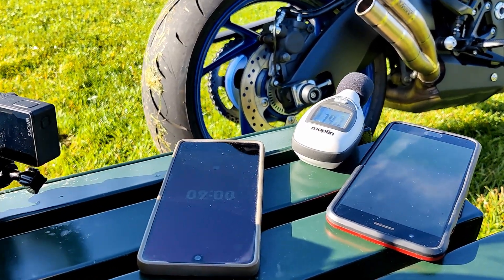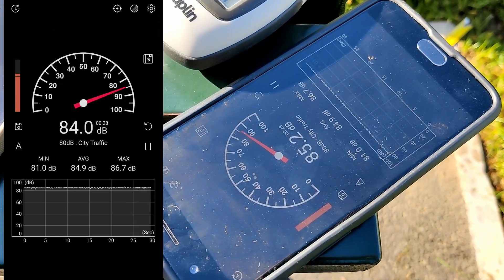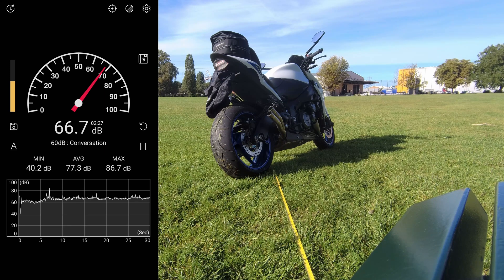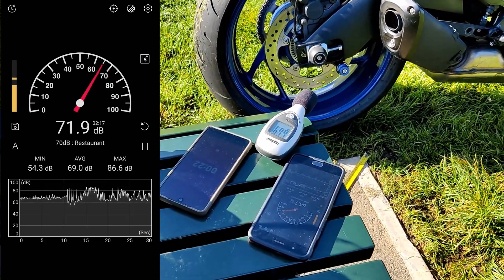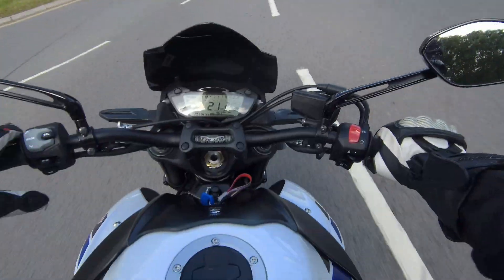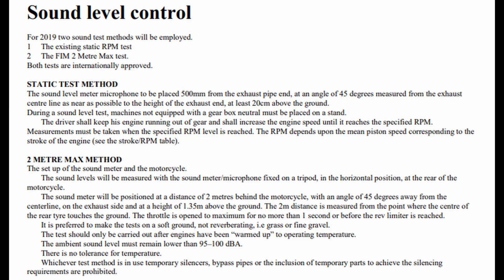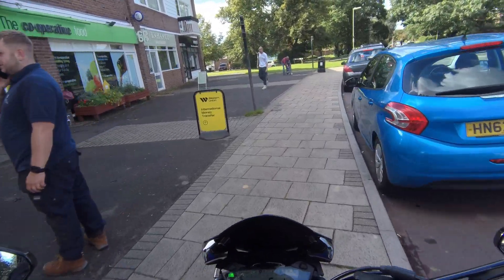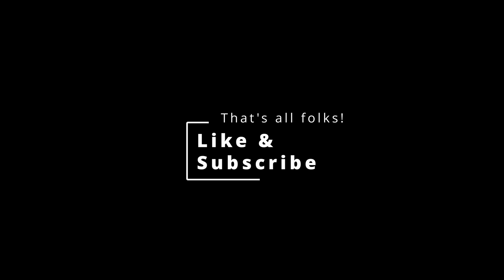Measuring Stock Exhaust db vs Slip-on - Objective decibel Test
I've heard so many times that the only way to improve the sound of a modern motorcycle is to remove the catalytic convertor and resonator box with a cat delete pipe or full headers.

I wanted to know how true this is. My personal, anecdotal experience does not sit well with that.

Loud bikes are slowly becoming public enemy #1, so more objective measurements will help us to make decisions going forward.

Here I used a dedicated sound meter microphone as well as a smartphone app.
I would have loved to get my hands on an audio spectrum analyzer to properly assess the different tone and frequencies produced by the different pipes.

I performed both of the ACU sound level control tests which are a static test at 500mm and a 2 Metre FIM Max throttle test.

Maybe you can think of a different kind of test?